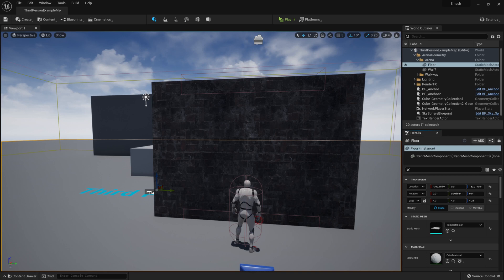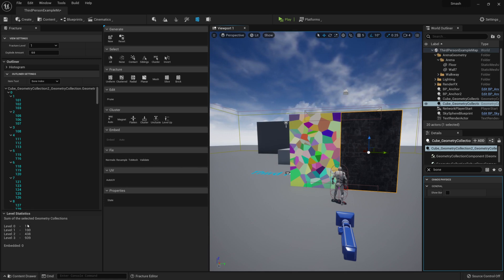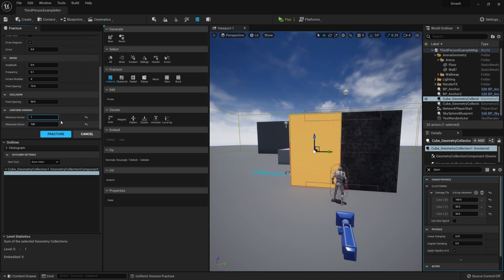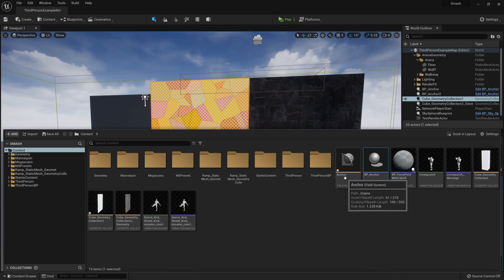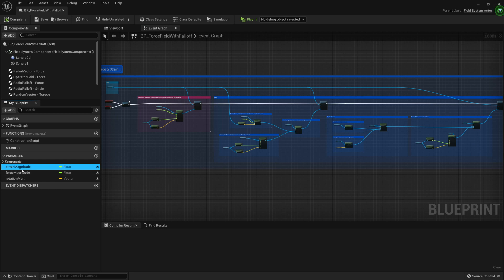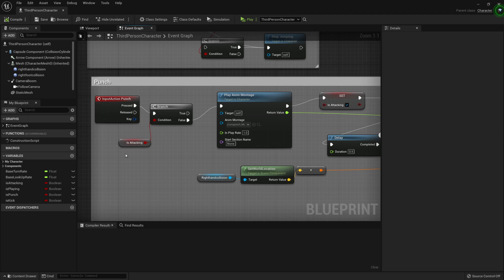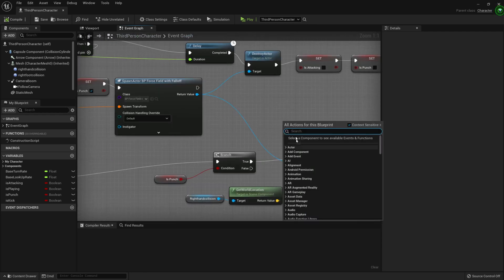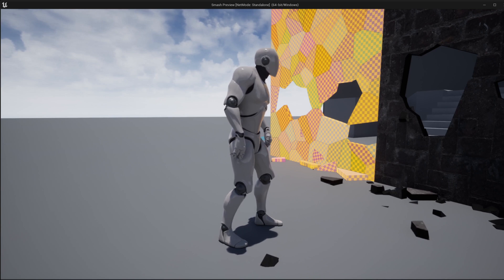Unreal Engine 5 - Punch and Kick through walls using Chaos Destruction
I was playing around with chaos destruction and thought it would be cool to kick a wall down. So I made a video about how I did it.

Project Assets  - sorry looks like the files were deleted from my google drive I’ll try and restore them